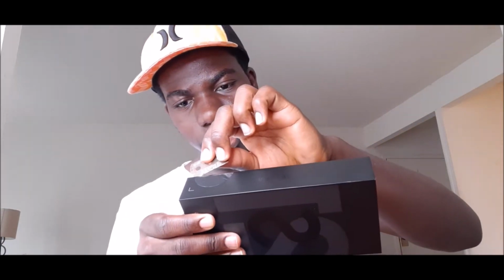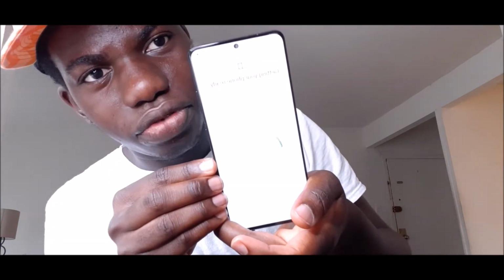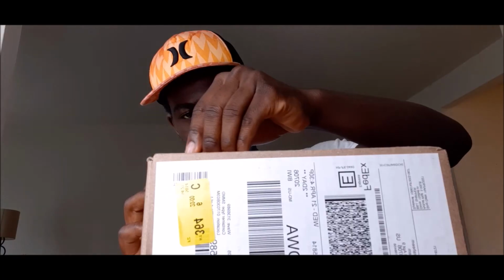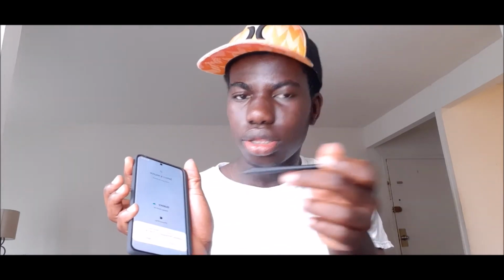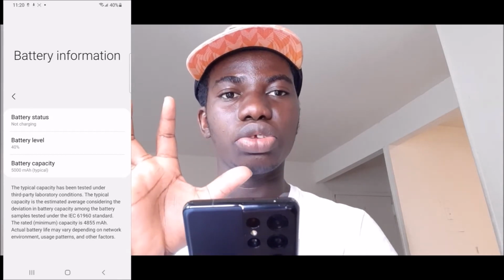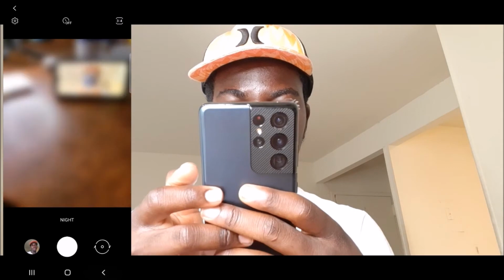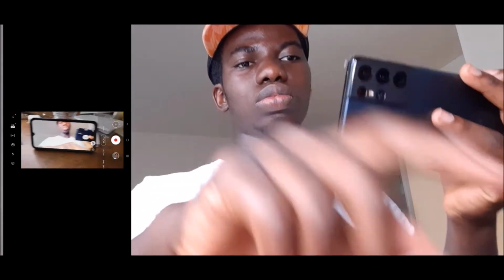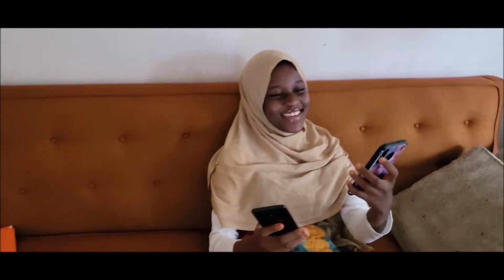Samsung Galaxy S21 Ultra 5G Unboxing/Review. Best and Most Expensive Phone in the World?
Check out my 2nd channel where I'm gonna be uploading things I'm doing for the first of my life
God bless!